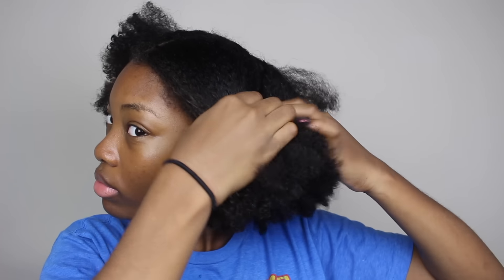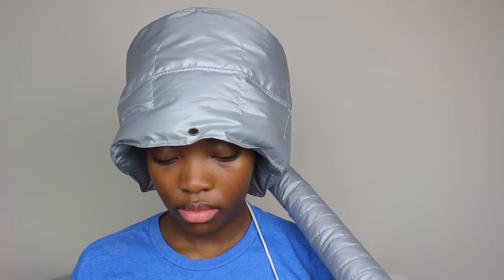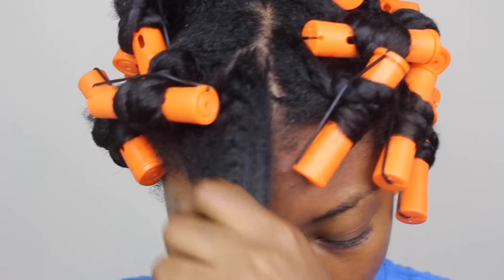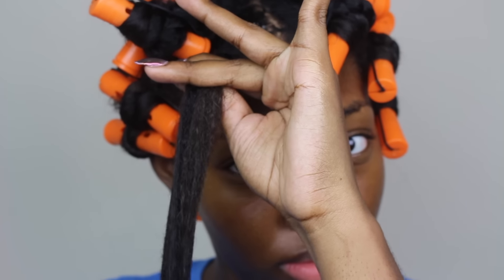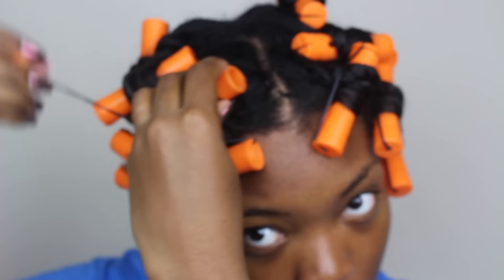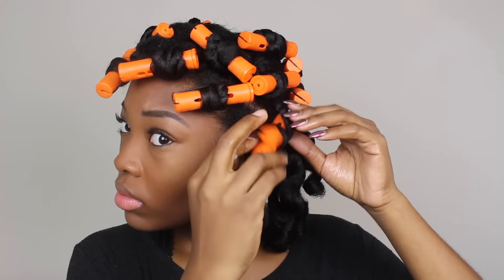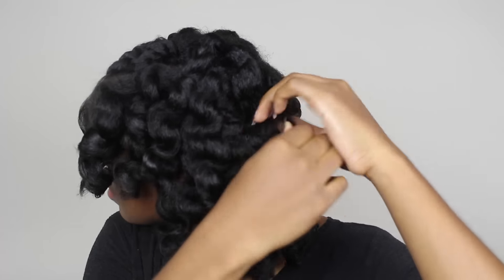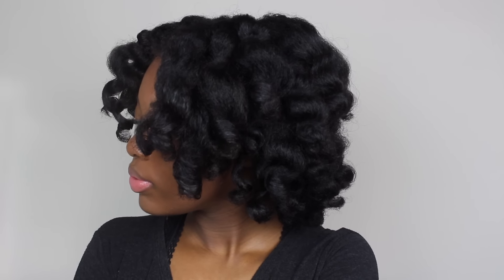Natural Hair|Fluffy Perm Rod Set on Stretched Dry Hair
Products Used:
-Shea Moisture Jamaican Black Castor Oil Renewal Lotion
-Shea MoistureJamaican Black Caster Oil Leave-In Conditioner
-Wonder Curls Get Set Hair Jelly
-Coconut Oil